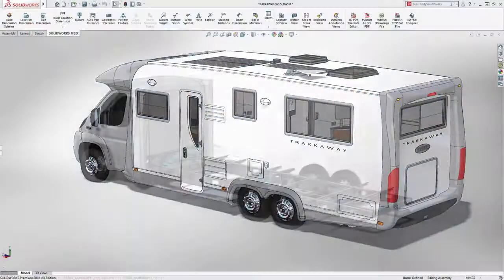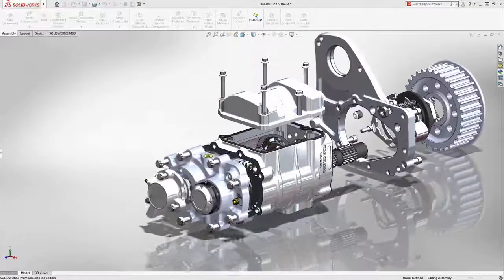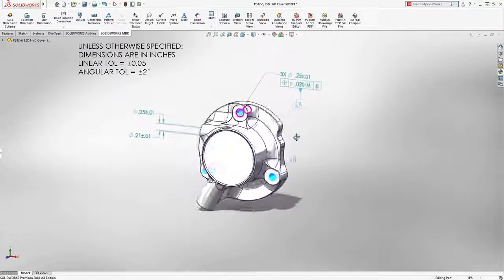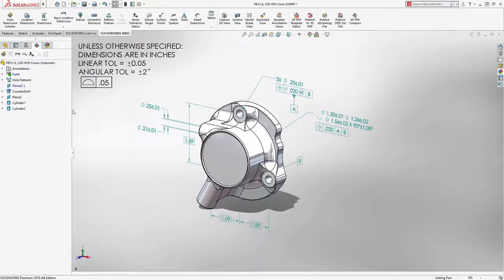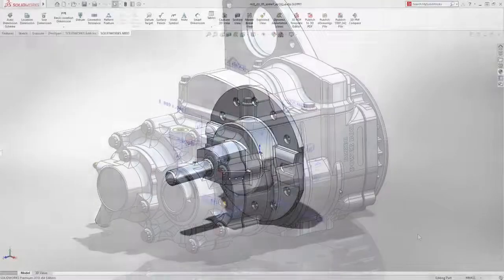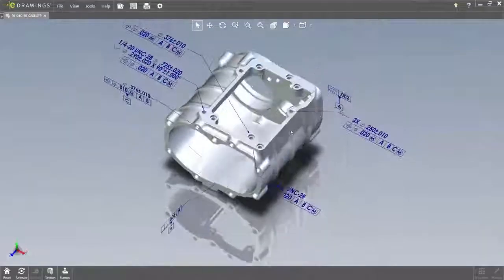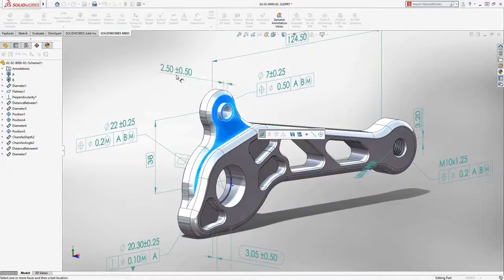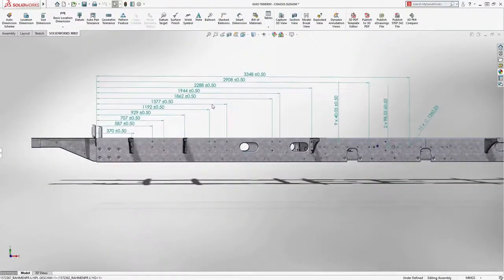SOLIDWORKS 2018: Powerful Model Based Definition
SOLIDWORKS 2018 - Powerful Model Based Definition. Model Based Definition in SOLIDWORKS 2018 is more powerful than ever allowing you to more accurately define all the manufacturing information needed within the 3D model.

In SOLIDWORKS 2018 you can now apply datum features to patterns more accurately representing real life designs like the three mounting holes in this cover.

Model Based Definition helps companies get products through production faster. MBD in SOLIDWORKS 2018 makes it easy to implement into your Design to Manufacture Process.